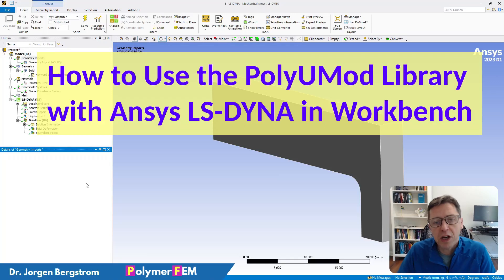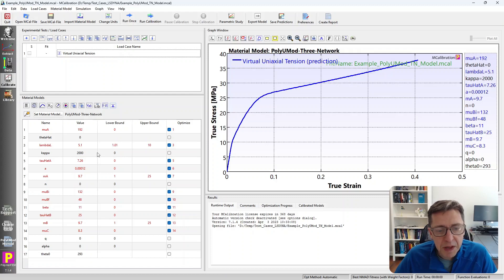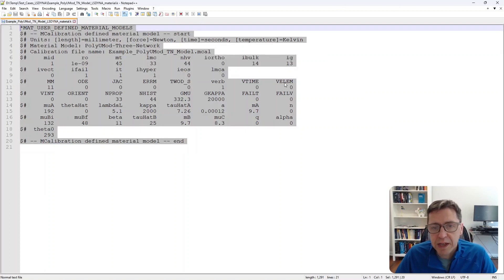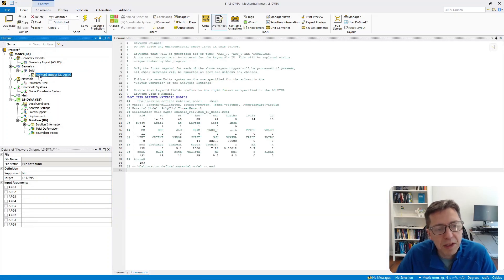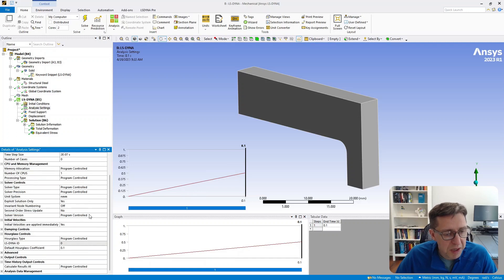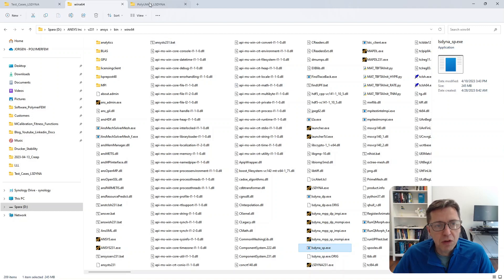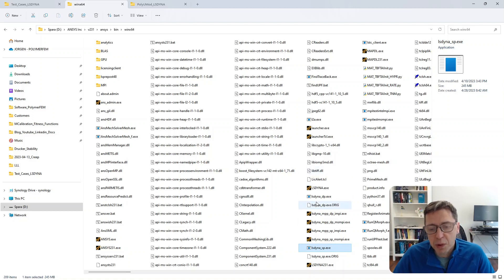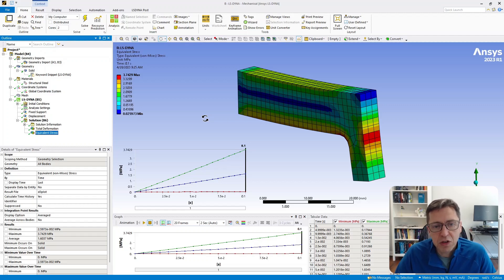How to Use the PolyUMod Library with Ansys LS-DYNA in Workbench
This tutorial shows how you can use the PolyUMod library with Ansys LS-DYNA in Workbench. The key step is to copy the PolyUMod enhanced version of the LS-DYNA executables to the proper Ansys directory.